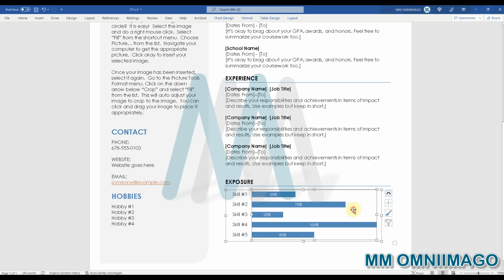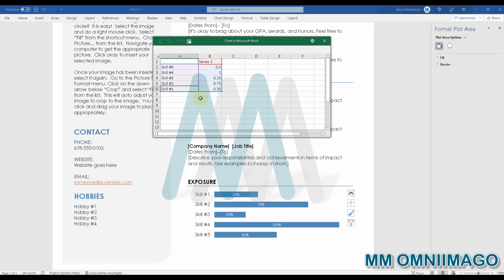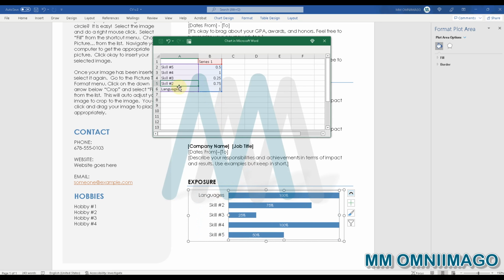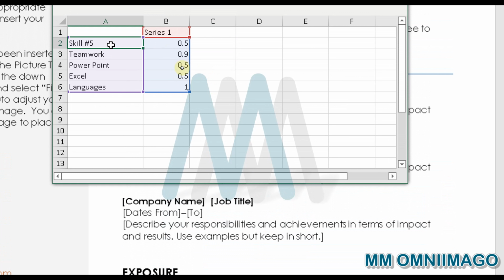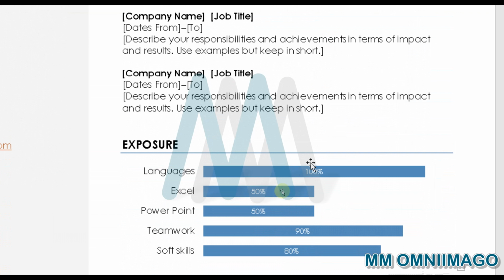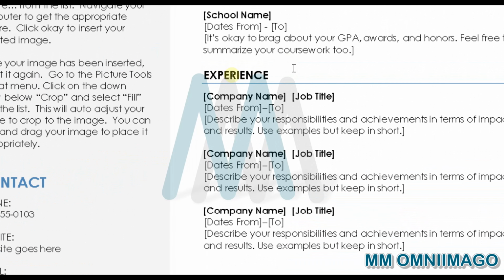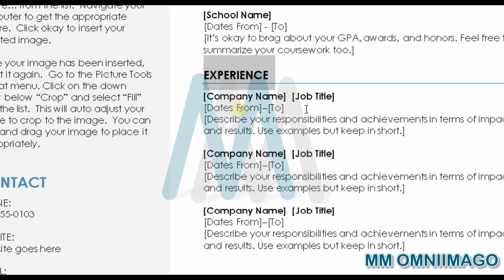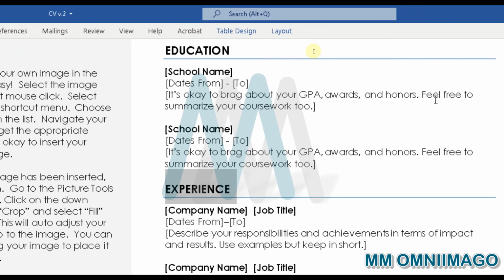How to write the perfect CV and get to the interview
Hello, Hello!

This video is answering the following questions:
1. From where I can get a free CV template?
2. What my CV should include?
3. How I can have a customized CV model?

Timestamps:
00:00 Intro
00:15 Free downloads from omniimago.com
00:48 What a CV should contain
02:03 Edit CV data in a simplified Excel interface
05:35 Contact details
06:35 Some tips & tricks
09:20 Free resources

MM OMNIIMAGO